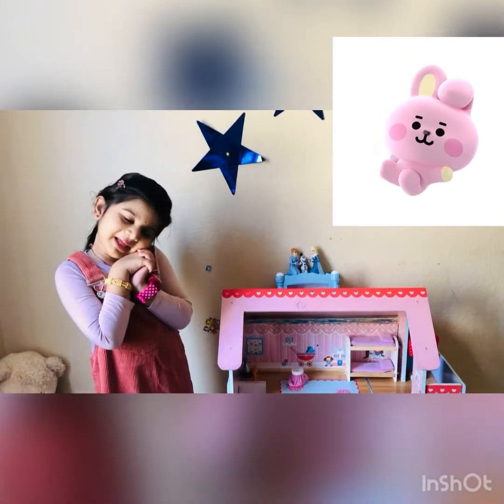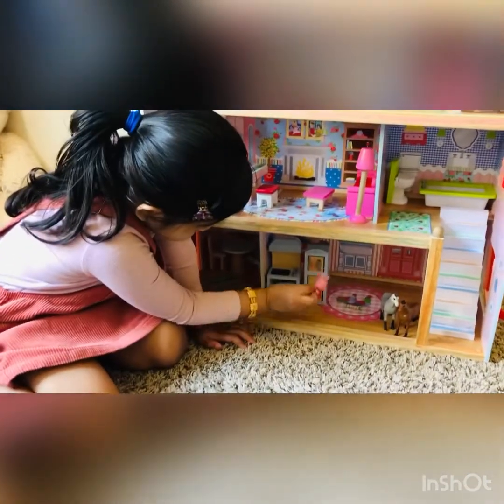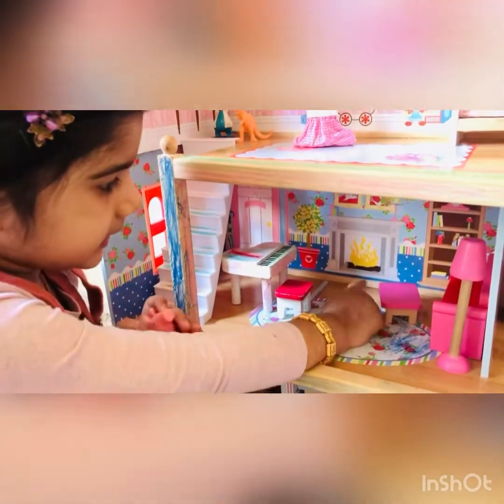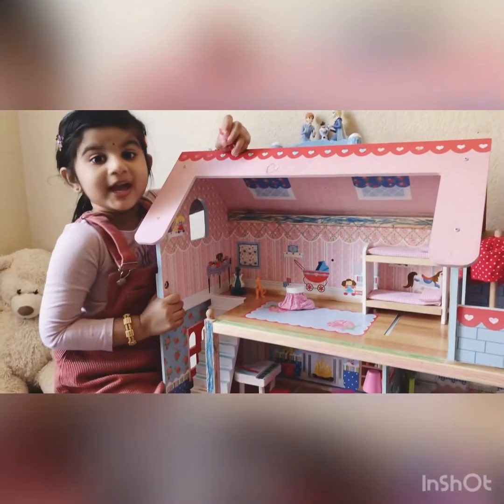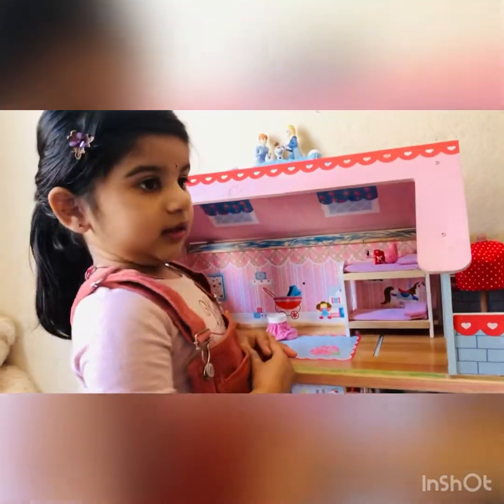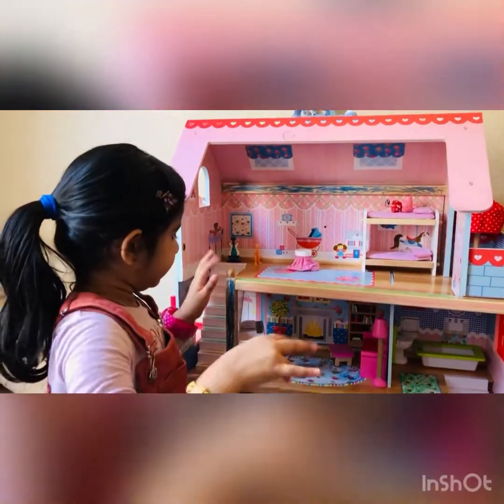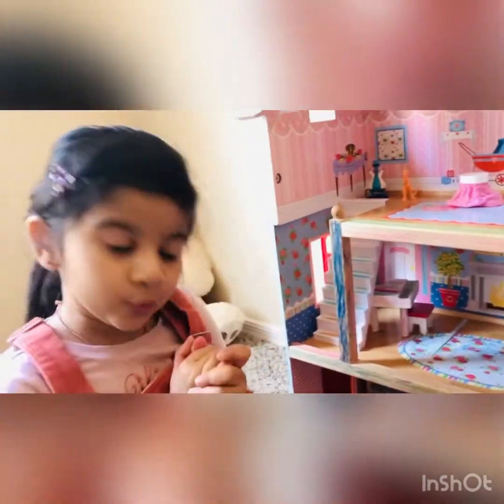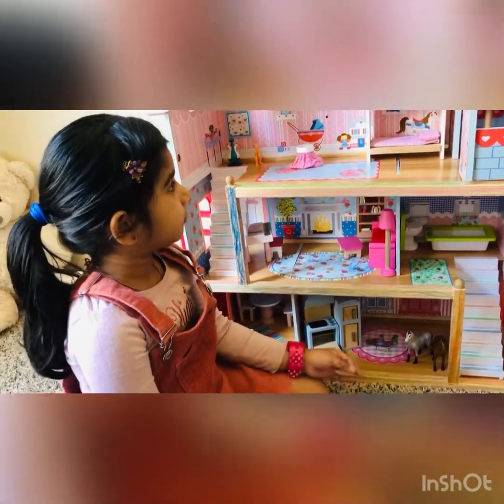Playtime with Chelsea Doll house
Hi am Aditi.
My sister got this great kid Kraft doll house for her sixth birthday.
This is from Amazon.
This is colorful wooden doll house .
Children can have fun playing.
Doll cottage 17 pieces of furniture.